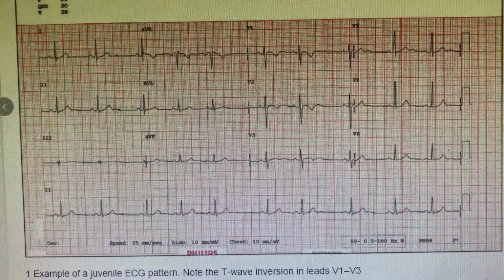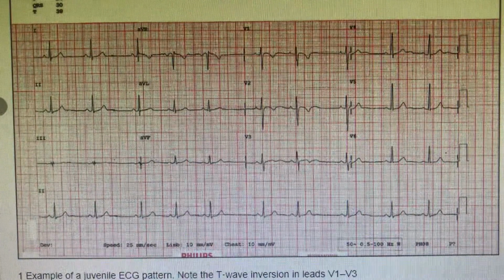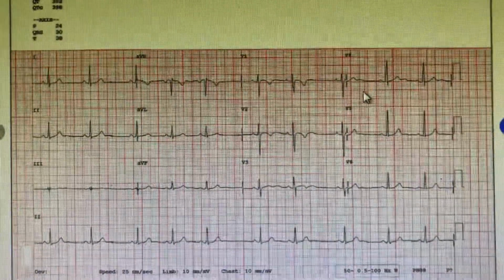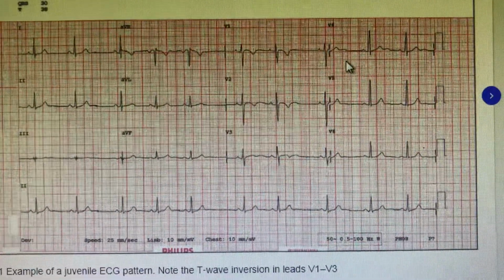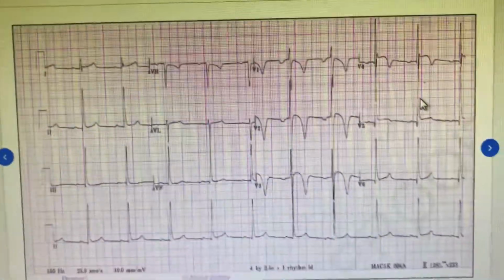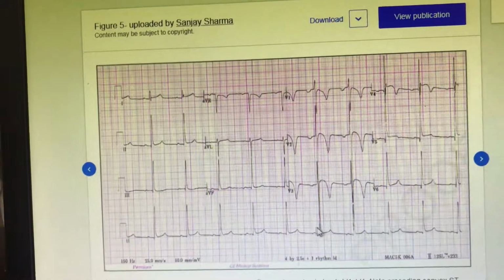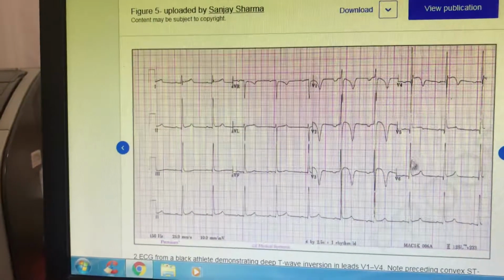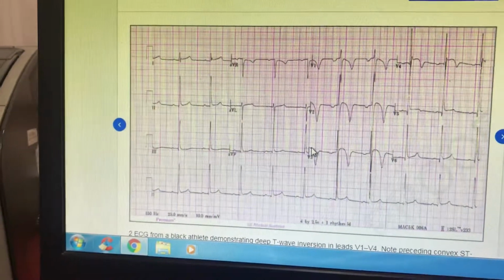Differential diagnosis of wellens syndrome part 2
Juvenile pattern